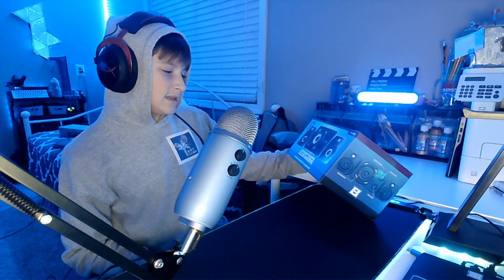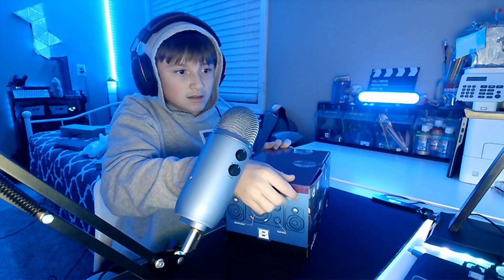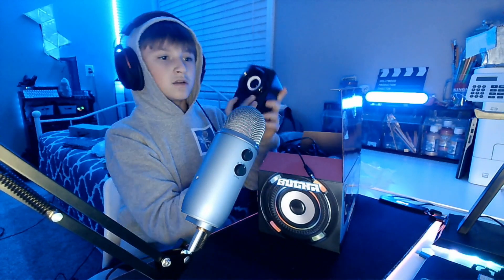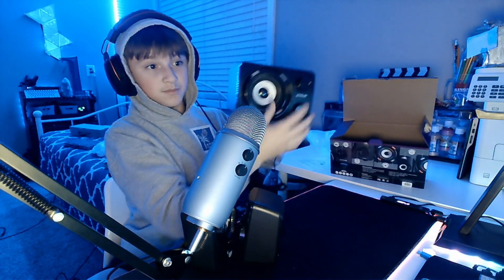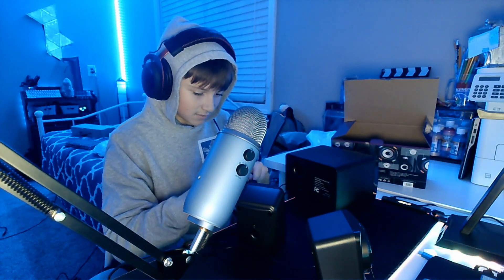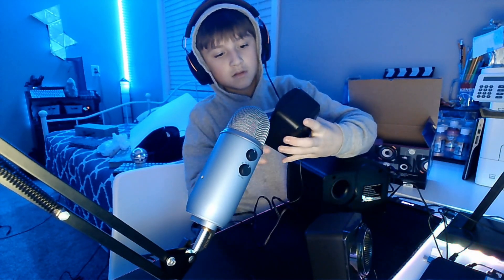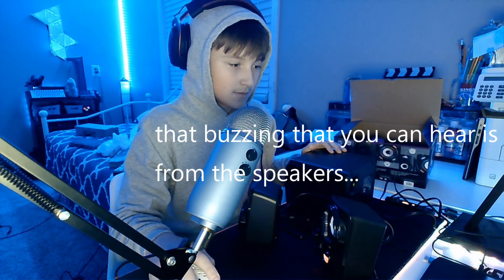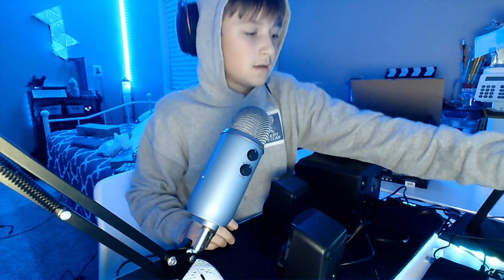Five Below Bugha LED Speakers + Subwoofer Unboxing & Review!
(over $15, they're exclusive)
*Not available online anymore, only in stores!

What I use for videos:
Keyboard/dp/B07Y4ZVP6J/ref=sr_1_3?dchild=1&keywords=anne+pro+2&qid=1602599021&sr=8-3